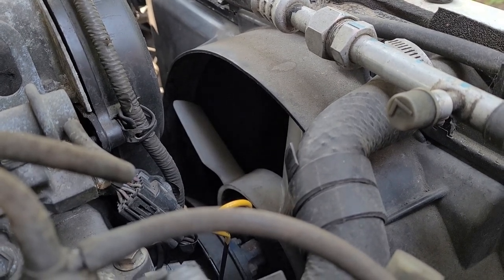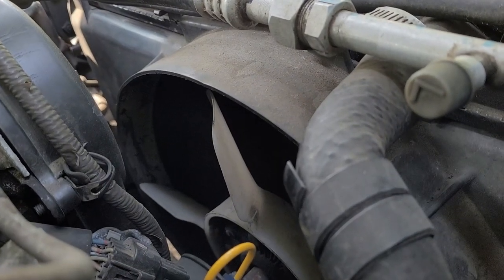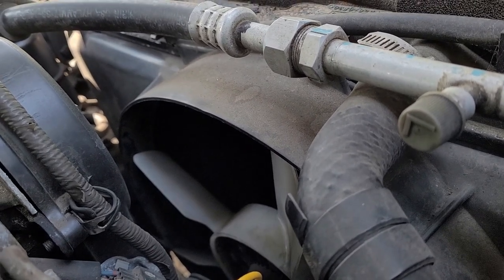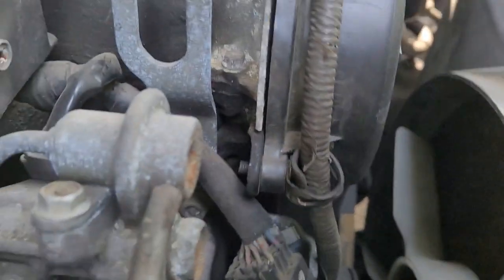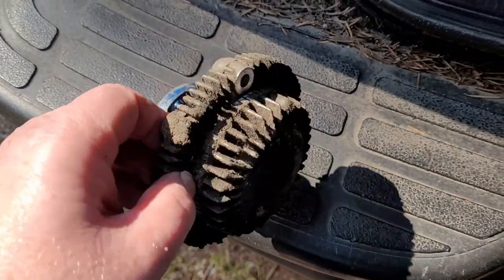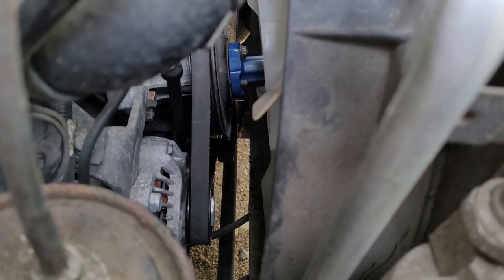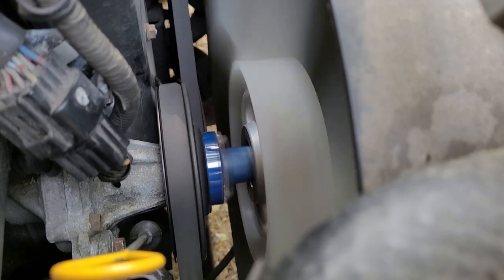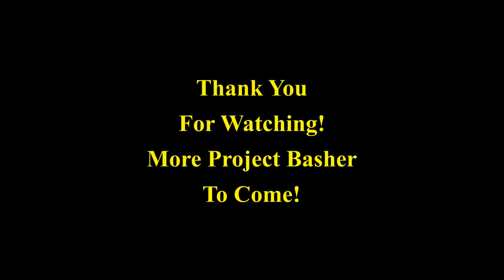Project Basher (1996 Geo Tracker): Radiator Fan Clutch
I was having trouble with Basher over heating at an Idle.  I really noticed it when freeway traffic would come to a halt and become stop and go traffic.  It did it one time on a forest service road.  It was up hill for a long distance, and I could not go more than 5 or 10 miles per hour, plus it was over 95 degrees at the time.  I could put a stick in the fan when it was running, hot, and it would stop the fan.  Now that same stick got broken when I tried that.  This fan clutch is not like any I have troubleshot before.  It really never becomes fully locked up.  Service manual says it will turn at the same rpm as the shaft of the water pump, up to 3100 rpms.  This is the first one I have seen that does not fully lock up when it gets hot.

By: Track Tribe

Breeze
By: Delicate Steve